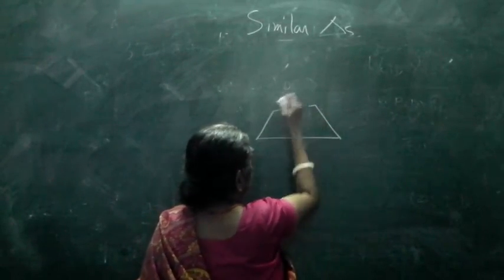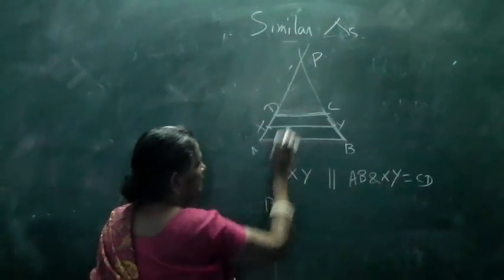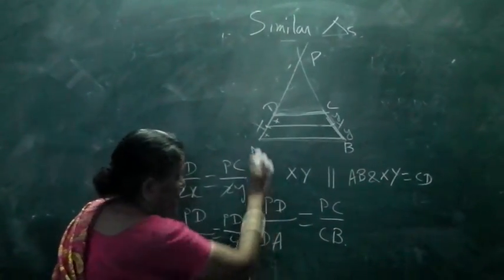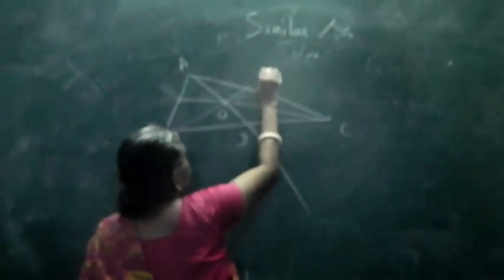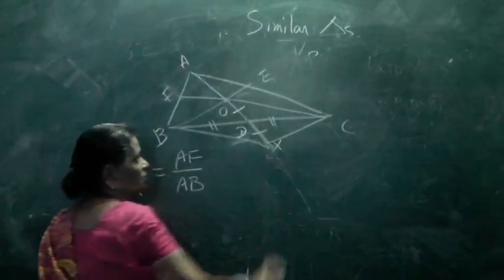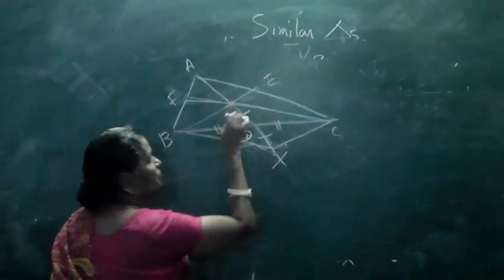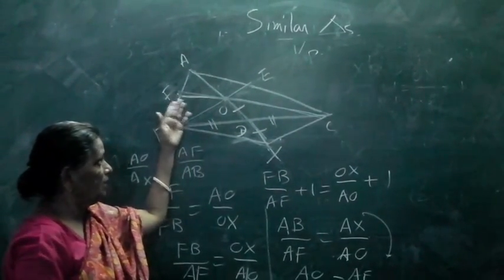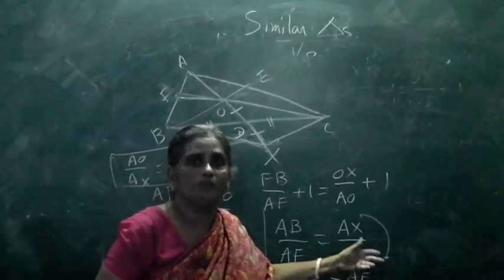Similar Triangles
In this video the idea that the ratios of the lengths of corresponding sides of similar figures are equal is clearly explained. The similar triangles concept is well explained and made much easier for you.

We have made a simple and interesting lecture where you will understand the concept very clearly . We understand the student needs and make sure that the concept is conveyed in the simplest manner.